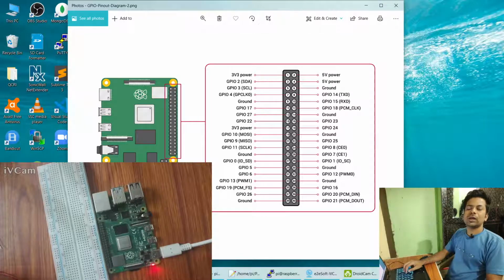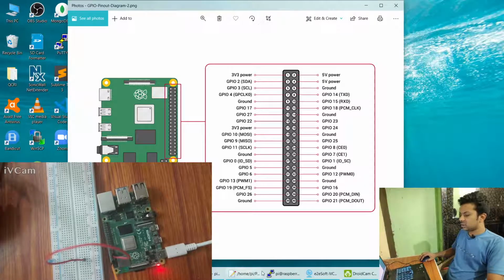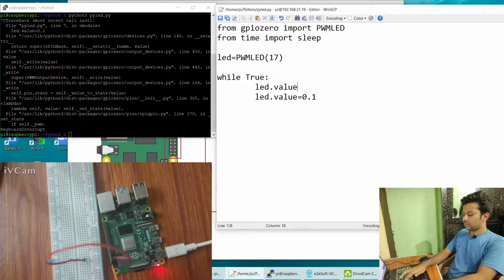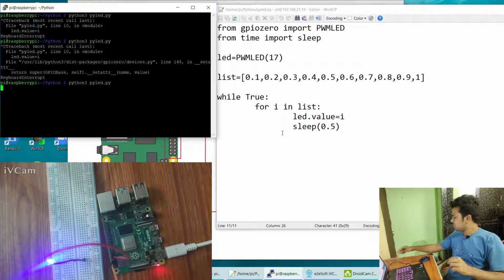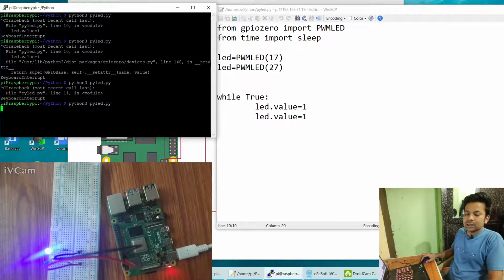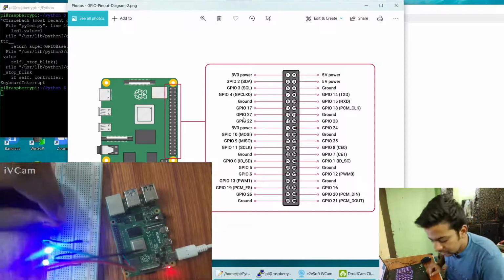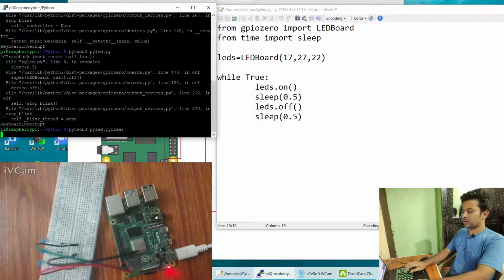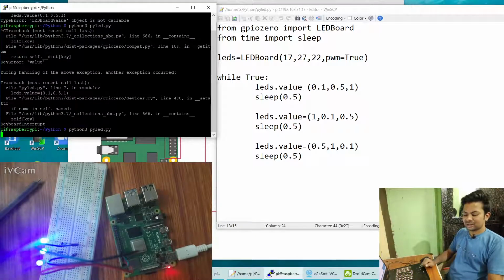Raspberry Pi 4 Tutorial 10: Controlling LED Brightness